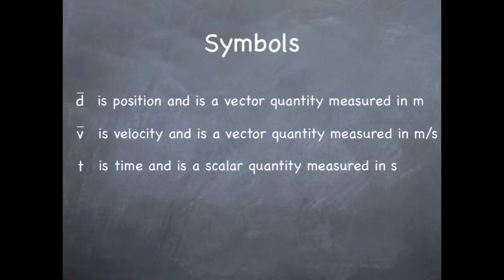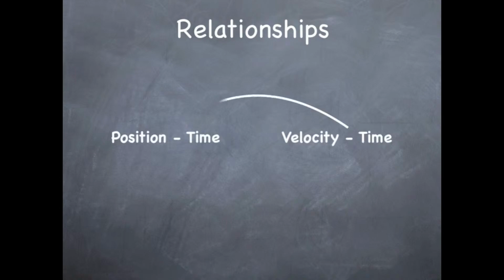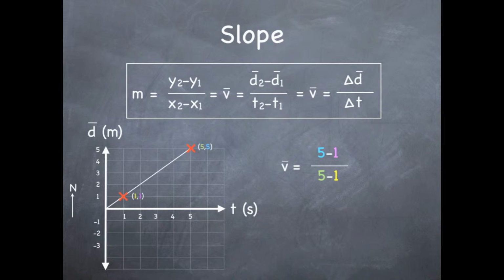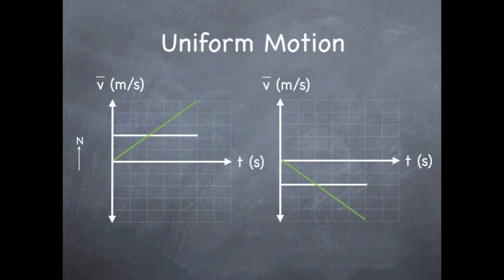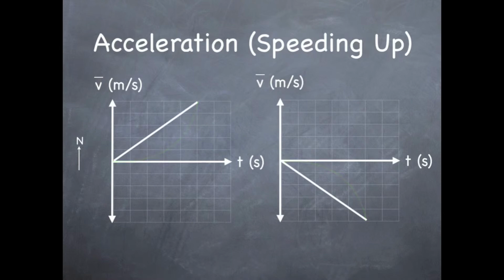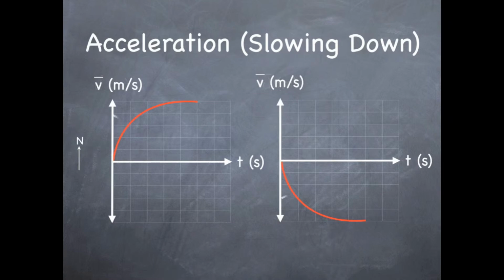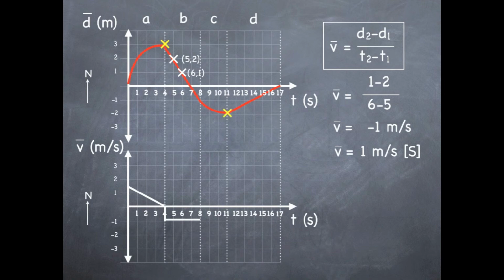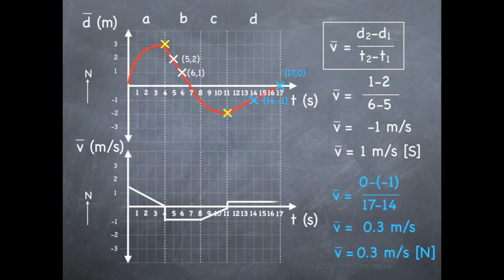Kinematics Problem - dt to vt Graph